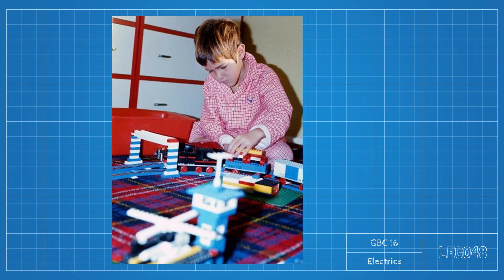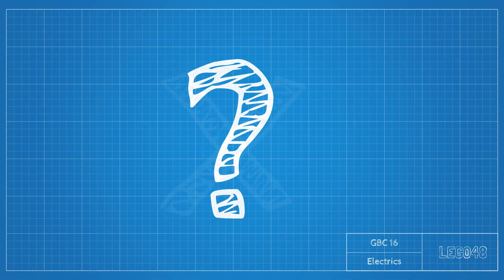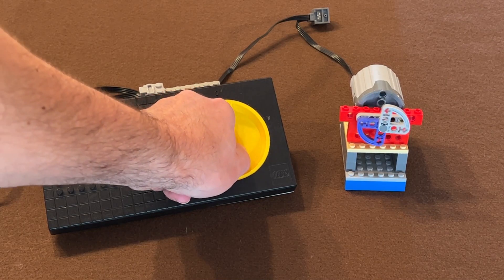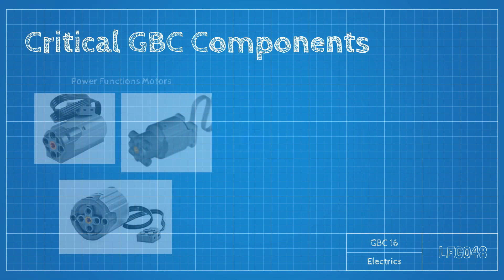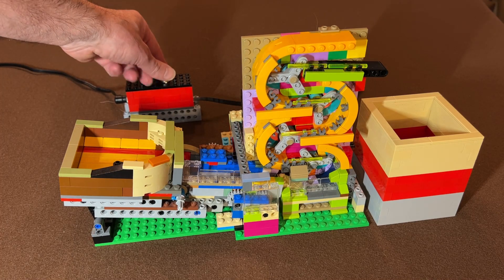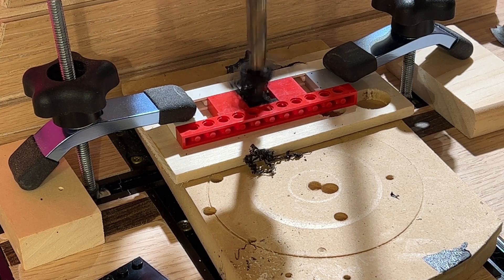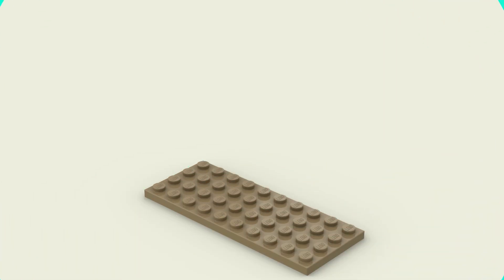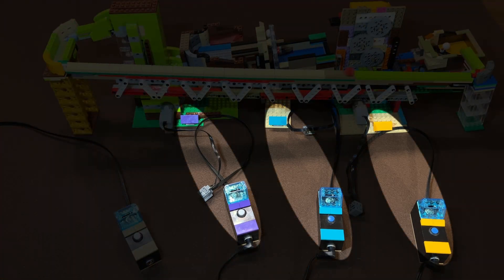GBC 16 How to power GBC modules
In this video I discuss how GBC modules are powered at shows, and walk through my design for a custom switch box.